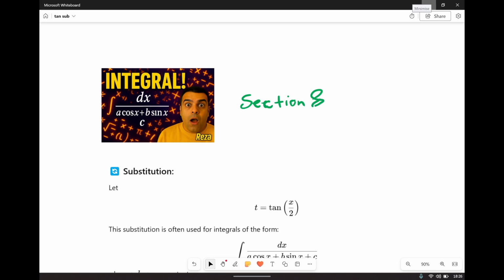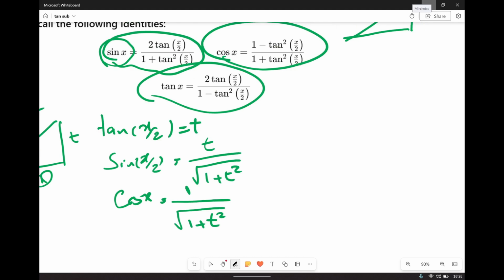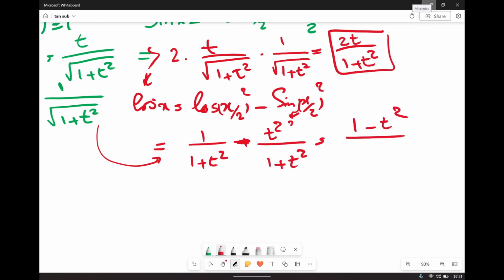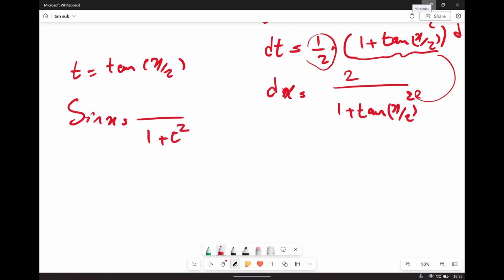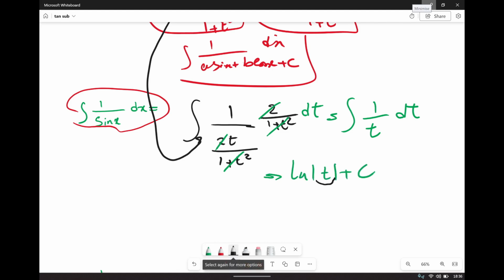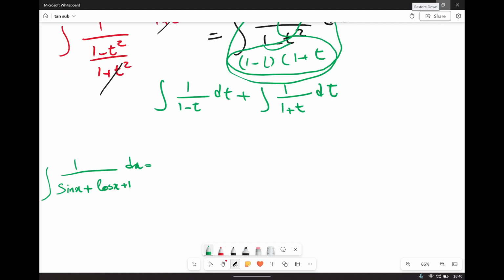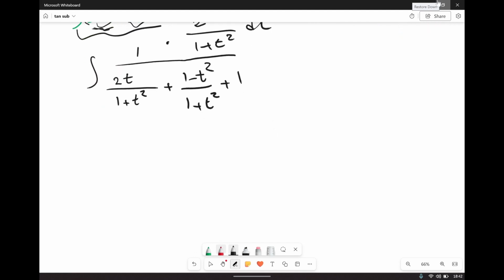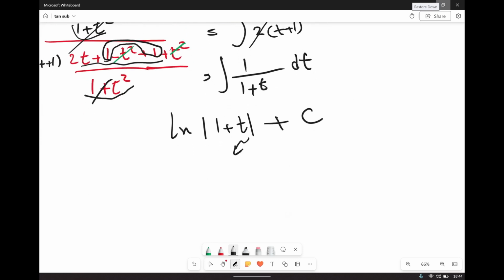I Tried The Weierstrass Substitution Method For Integrals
In this 7-minute tutorial, we dive into one of the most powerful tricks for solving tricky trigonometric integrals using the substitution:

t = \tan\left(\frac{x}{2}\right)

Here’s what we cover:

A clear introduction to why we need this substitution

Derivation of key formulas for

\sin x,\quad \cos x,\quad dx

Step-by-step solutions to integrals like:

\int \frac{dx}{\sin x},\quad \int \frac{dx}{\cos x},\quad \int \frac{dx}{\sin x + \cos x + 1}

This video is part of the full playlist “Integration: From Zero to Hero”, where I take you through every core idea in calculus — explained simply, visually, and practically.

If you're serious about mastering integrals, start here.
انتگرال_گیری. انتگرال نامعین